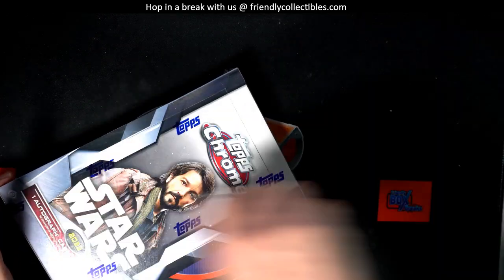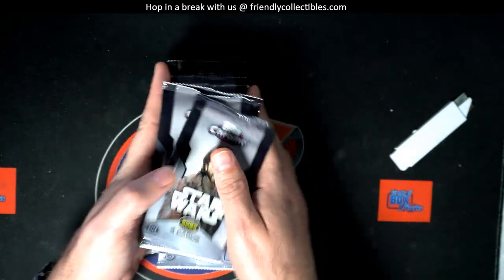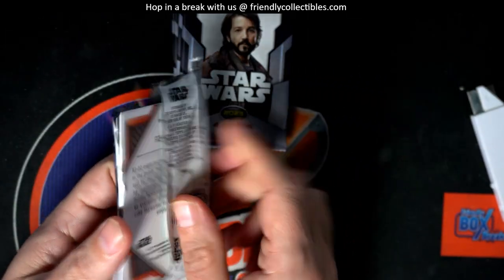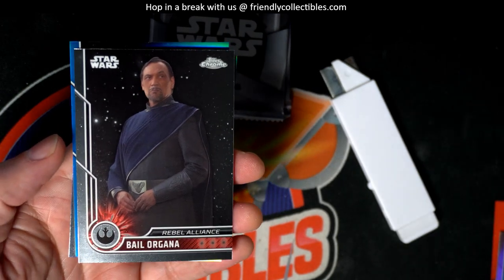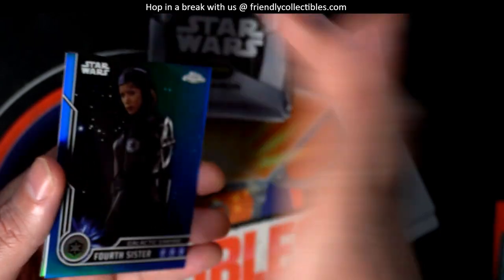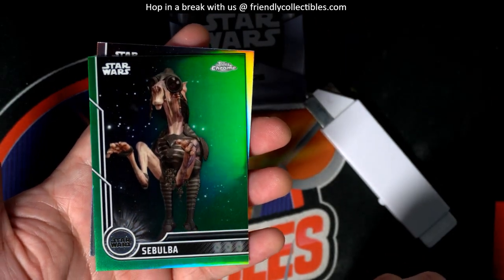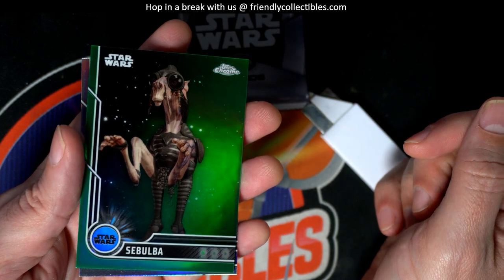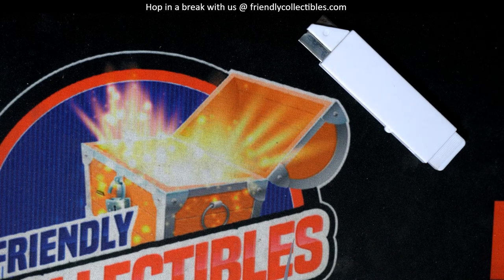OPENING PACKS OF 2023 TOPPS CHROME STAR WARS